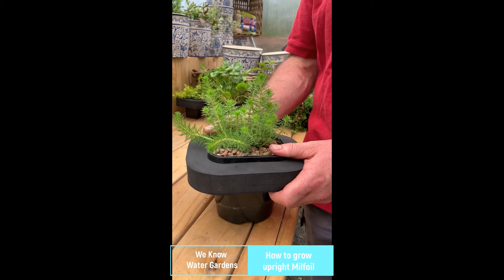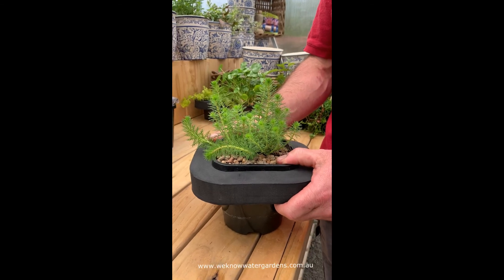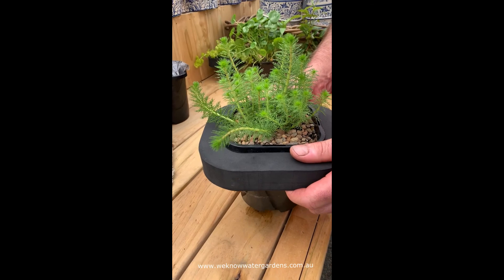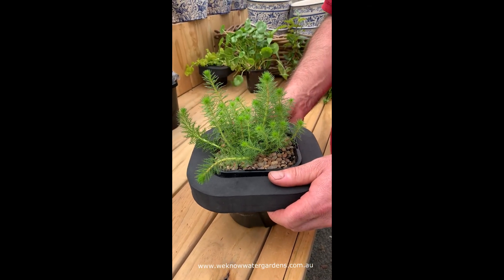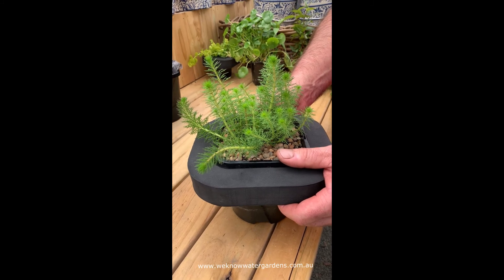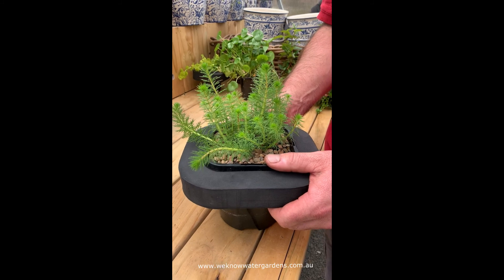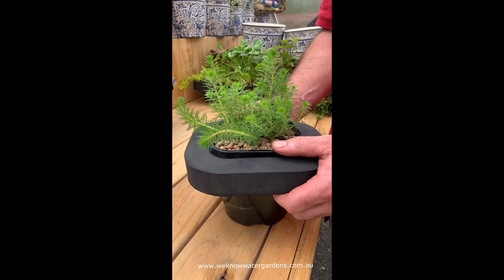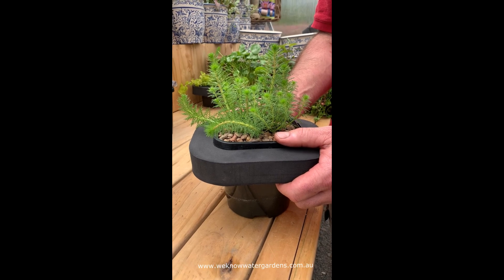Upright Water Milfoil (Myriophyllum crispatum)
Water Milfoil (Myriophyllum crispatum) is an oxygenating perrennial pond plant. Milfoil will grow to a height of 5cm - 20cm and can spread to a diameter of 60cm. It is shade tolerant and provides great cover for frogs and tadpoles in your pond. Submersible to a depth of 20m, ideal for reducing nutrient loads in the pond.